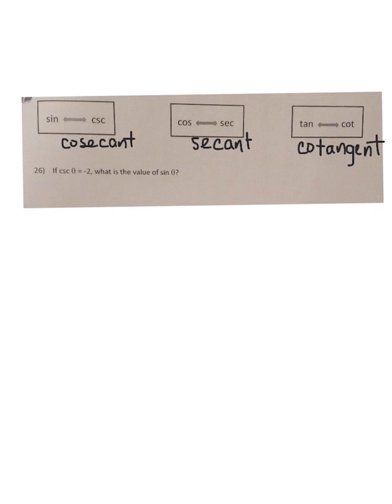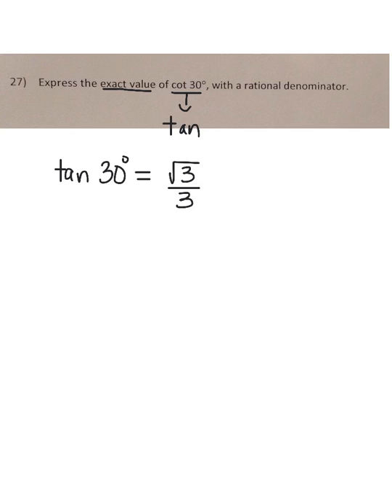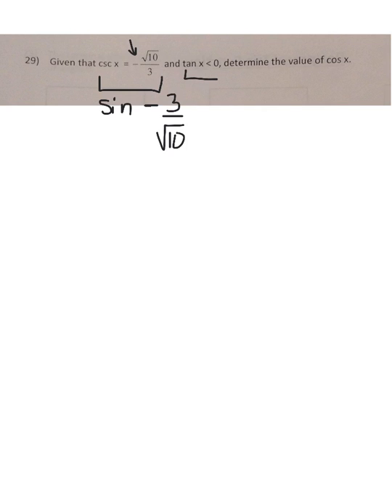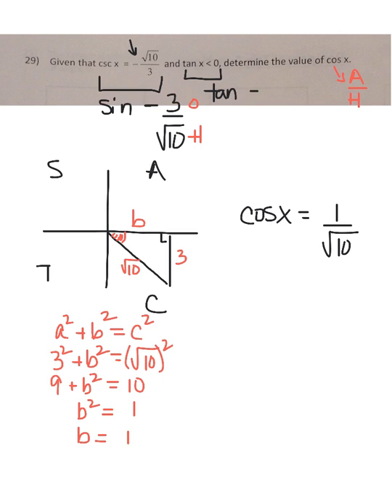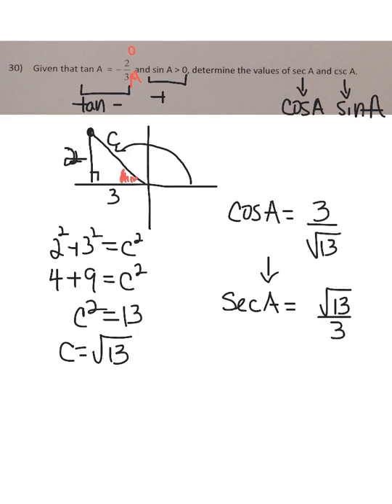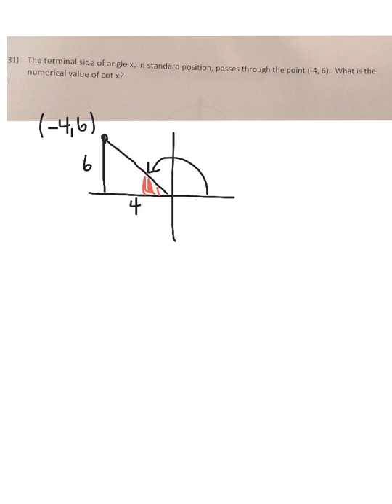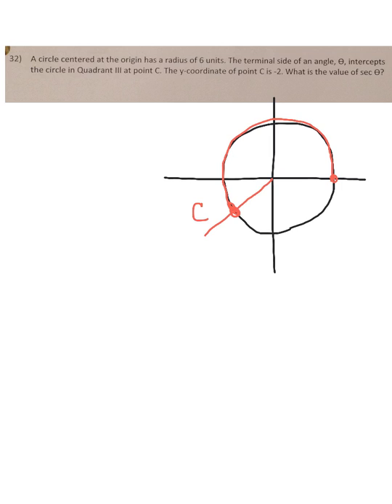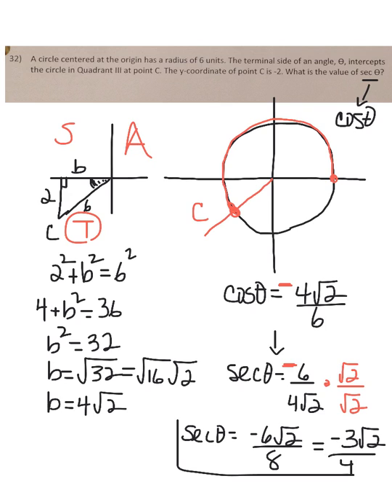Unit Circle Trig (pg. 15-17)